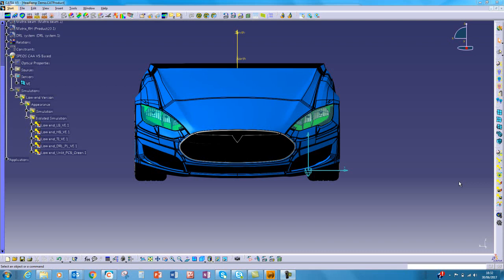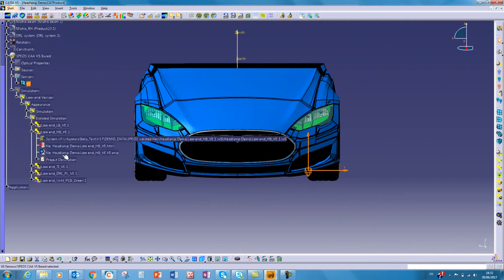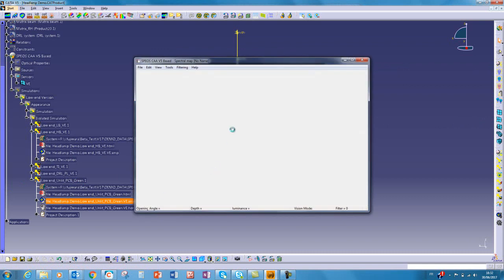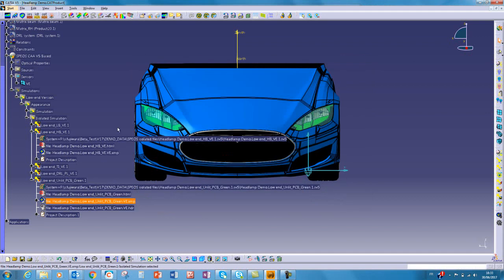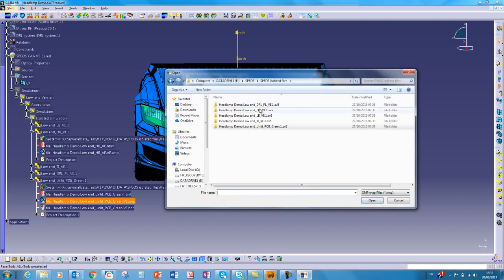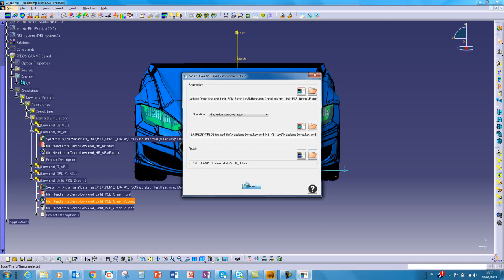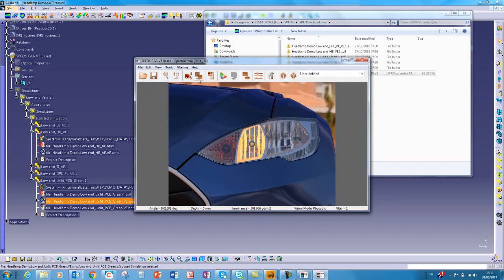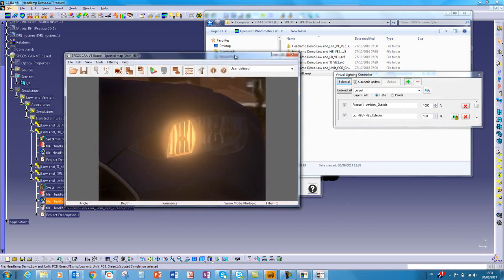SPEOS Users Tips l Use the map union in the photometric Calc